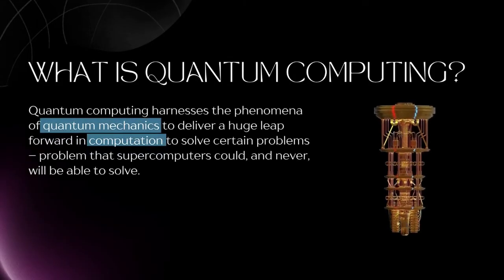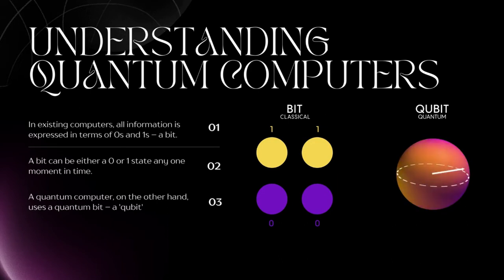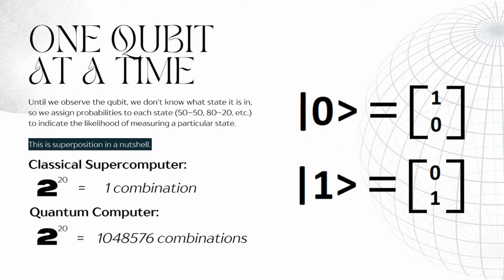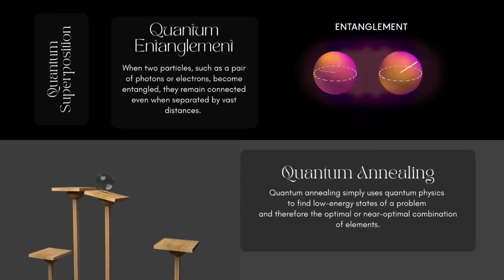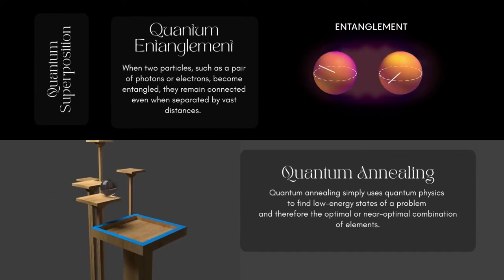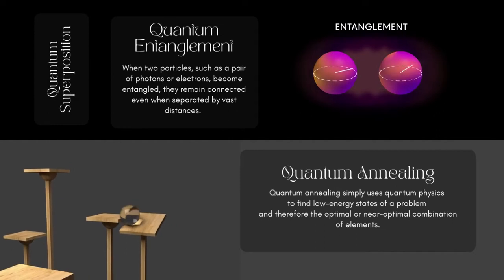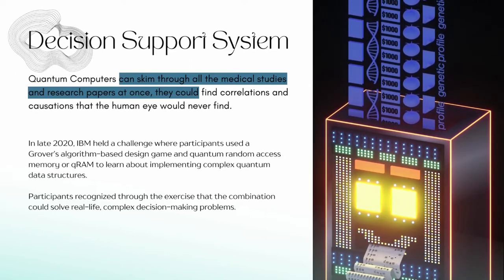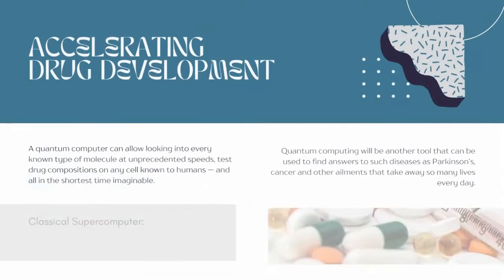Quantum Computers – Archit's Presentation